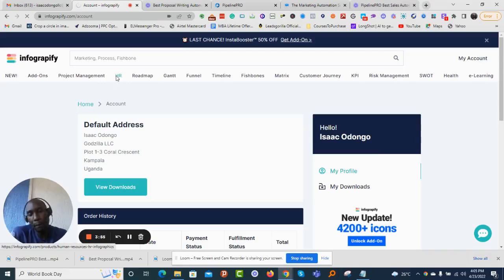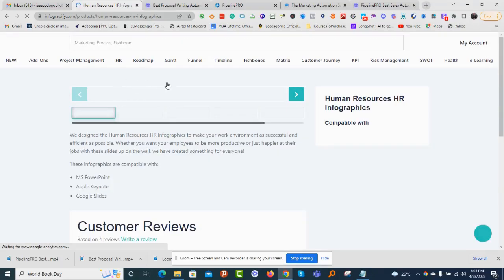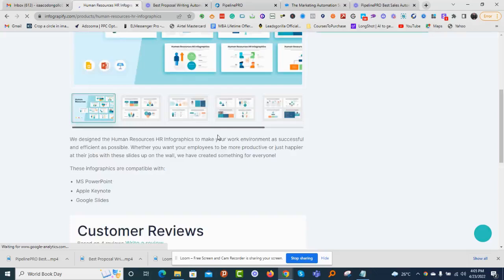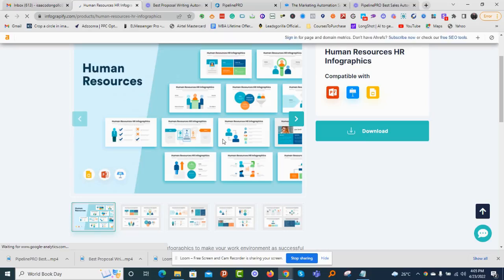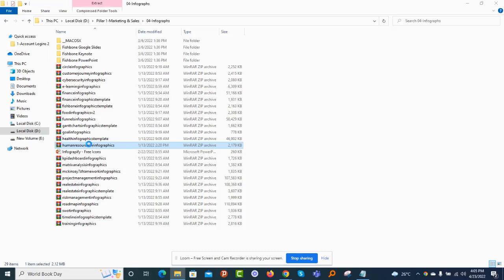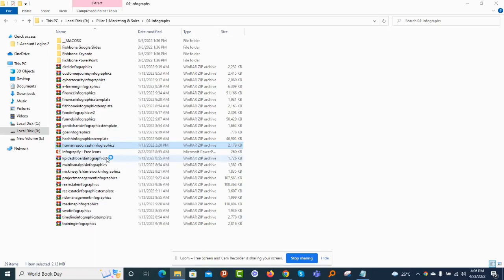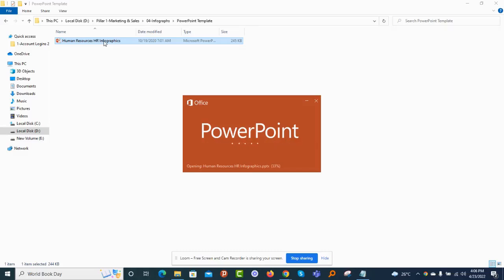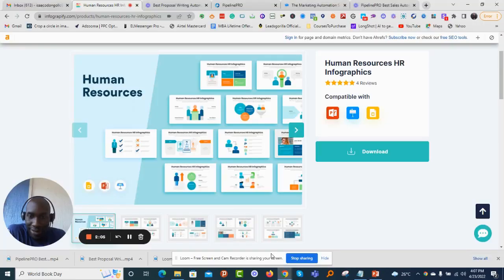How to Create a Winning Pitch Deck with Infograpify | AI-Powered Investor Proposal Tutorial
In this video, I walk you through how to create a winning pitch deck using Infograpify’s AI-powered design and investor storytelling engine. Whether you’re pitching angel investors, venture capital funds, or strategic partners, this breakdown shows you how to build clarity, confidence, and funding credibility visually and structurally.

You’ll learn how to design a pitch deck that hits every investor expectation: problem framing, market size validation, solution clarity, competitive advantage, traction credibility, and financial projections that make investment logic undeniable. I show you how Infograpify automates visual layouts, converts data into compelling infographics, and simplifies the entire presentation build into a 30-minute workflow.

By the end, you’ll understand how to pitch like a fund-ready founder with an AI-powered narrative that sells the vision, the opportunity, and the return outcome — not just the slides. If you’re seeking clearer communication, stronger storytelling, and investor readiness that wins the room, this tutorial gives you the full blueprint.